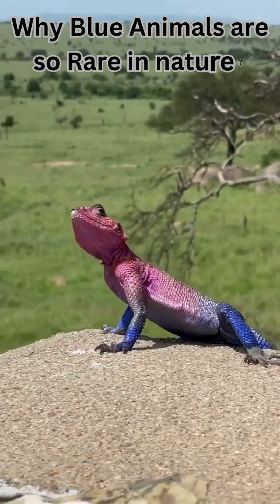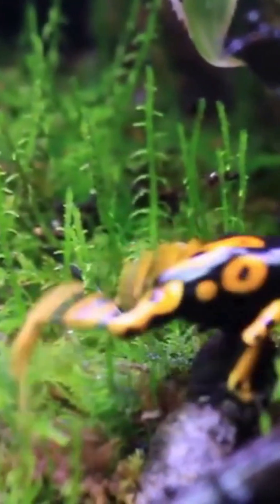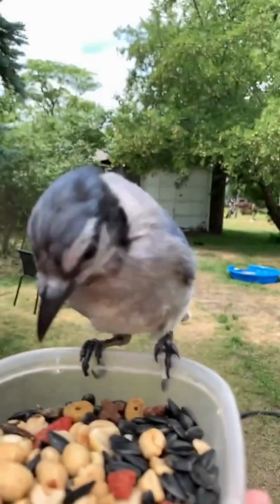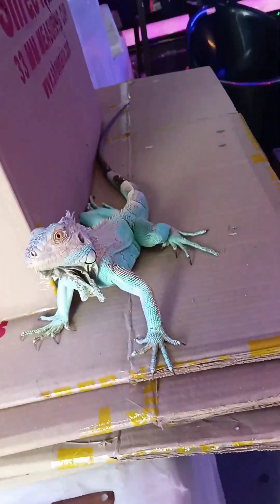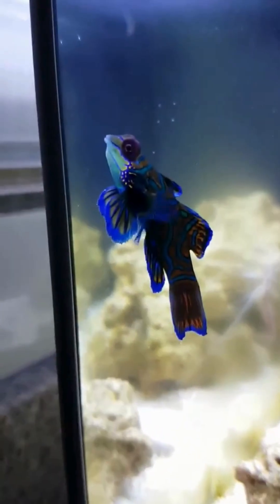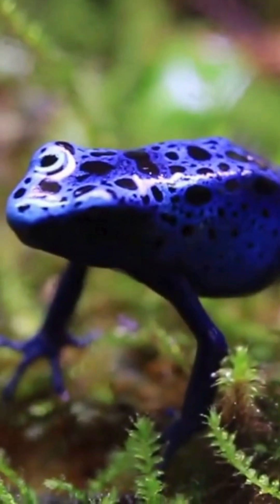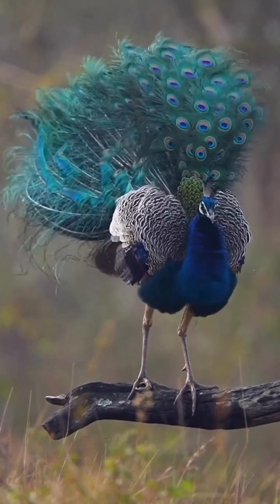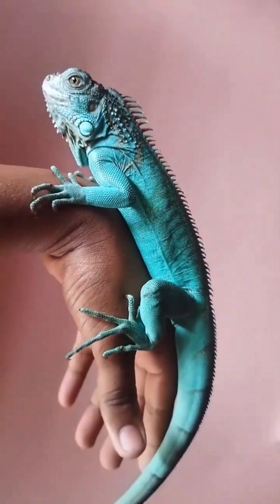Why Are Blue Animals So Rare in Nature ?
Have you ever wondered why blue animals are so rare in nature?
I mean, you’ll find red, green, and yellow creatures everywhere—but blue Almost never!
That’s because most animals can’t produce blue pigments! So when you see a blue creature, it's usually a trick of light, not pigment.
Let me introduce you to 5 amazing animals that wear blue like royalty:
Blue Jay
This bird is secretly black! Its feathers scatter light like the sky does, thanks to microscopic air sacs.
Damage the feather—and poof! The blue vanishes.
Blue Iguana
This chill reptile from Grand Cayman turns a little bluer with age.
But its true blue show starts only when it’s showing off to other iguanas!
Mandarin Dragonet
Unlike most, this flashy fish actually produces blue pigment!
Its skin has special cells called cyanophores Rare and fabulous!
Blue Poison Dart Frog
Bright, bold, and totally poisonous.
Its blue skin warns predators—“eat me and regret it!”
Its secret? Fewer yellow pigments, more scattered blue.
Indian Peafowl
That majestic peacock tail? It’s not pigment—it’s light play.
All for love and attention!
Nature may not make blue easily, but when it does—it absolutely stuns!